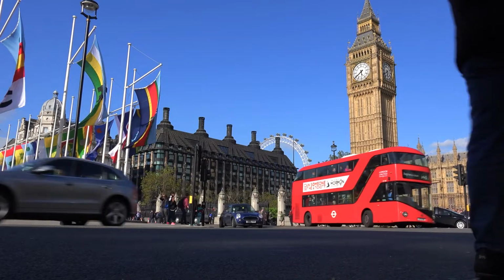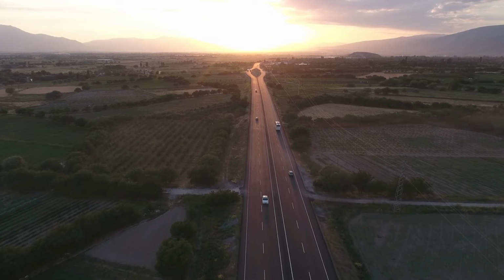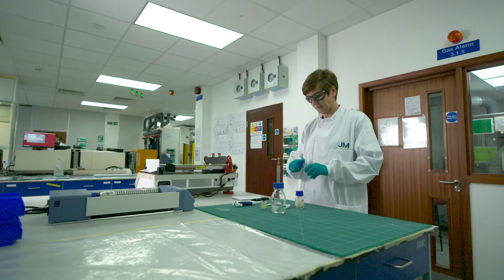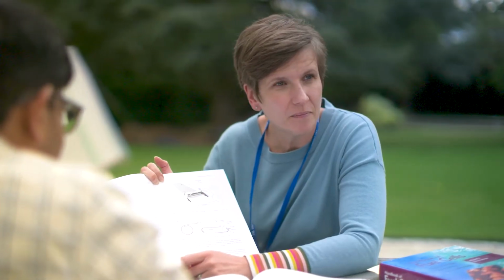Accelerating zero emission transport - Emily's story